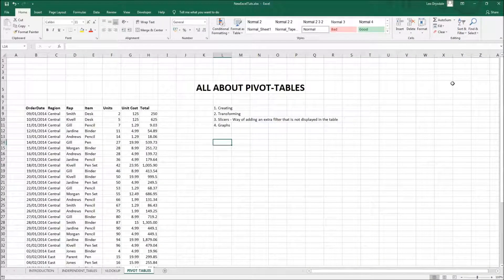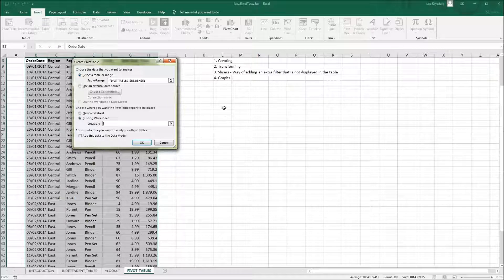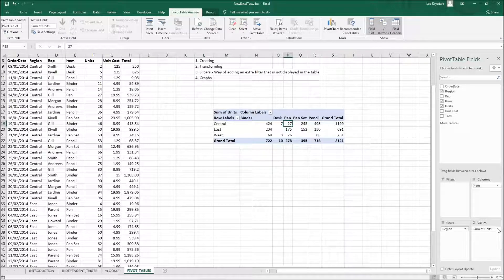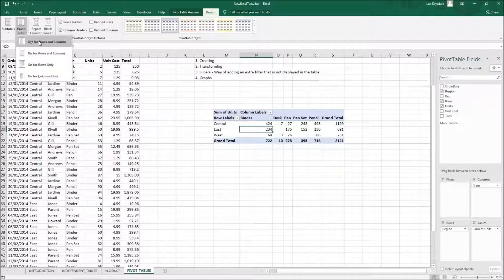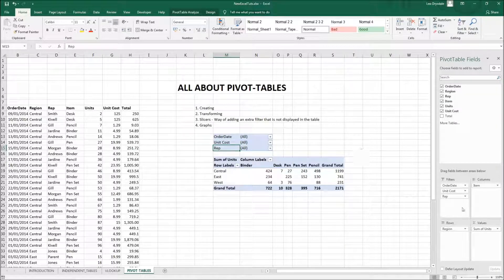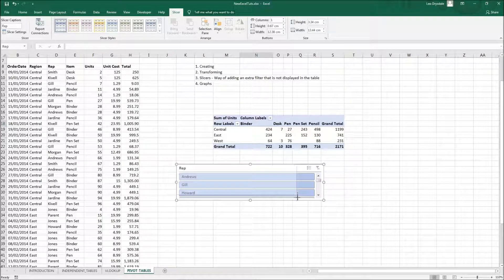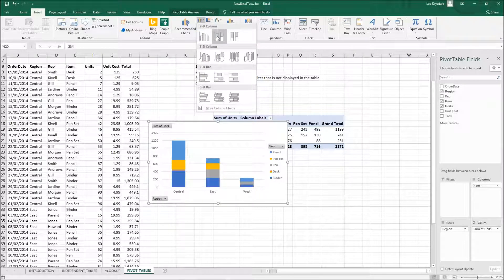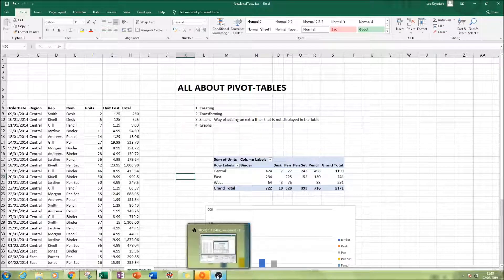How to use Pivot Tables in Microsoft Excel! (Beginner - Advanced)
In this tutorial I will be showing you how to use PIVOT-TABLES in Microsoft Excel. This a a step-by-step detailed tutorial made to help you increase your understanding of Microsoft Excel

Order of Video:
00:00 - 01:22 = Introduction
01:22 - 15:35 = Explanation
15:35 - END = Conclusion

I have more videos available on Python and Arduinos ready for viewing!!